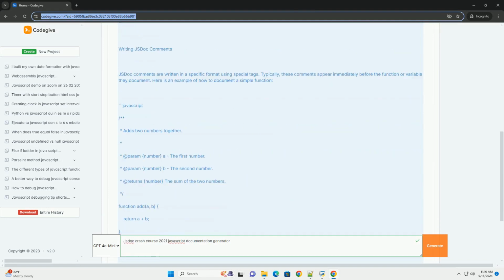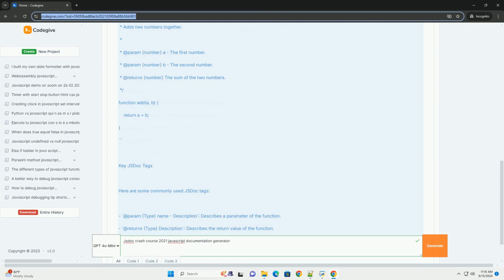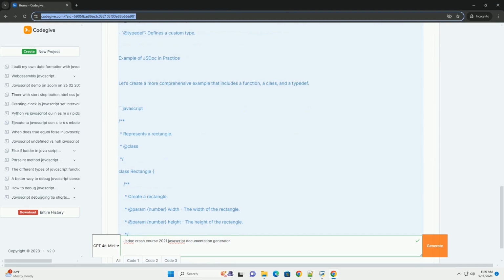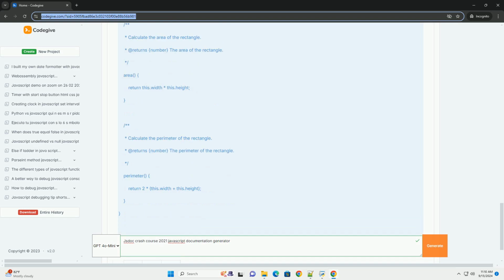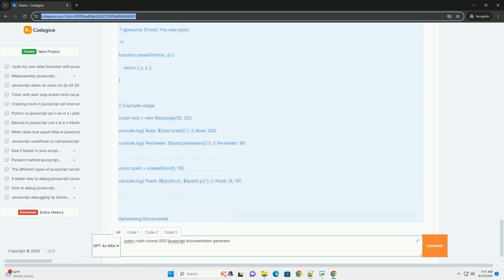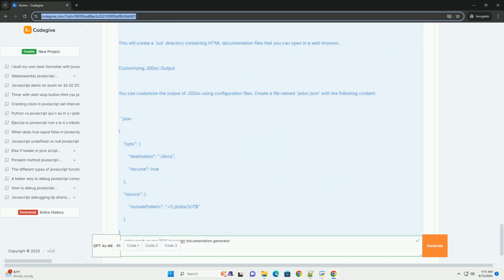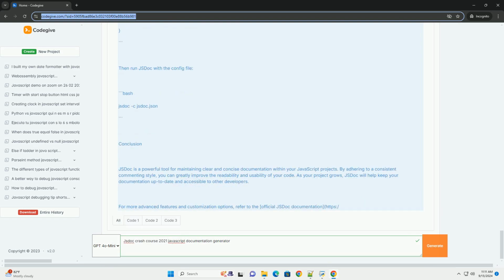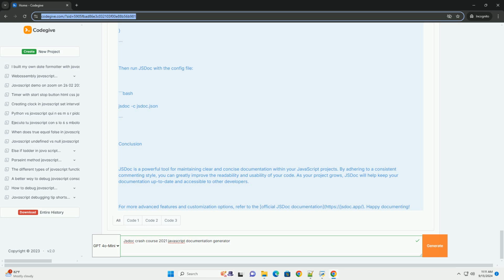Jsdoc crash course 2021 javascript documentation generator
the jsdoc crash course 2021 is designed to equip javascript developers with the knowledge to effectively use jsdoc, a powerful documentation generator for javascript code. the course emphasizes the importance of documenting code for better maintainability and collaboration. it covers the fundamental concepts of jsdoc, including how to write clear and concise comments that describe the purpose, parameters, and return values of functions, classes, and modules. participants learn about various tags and annotations that enhance documentation, such as `@param`, `@returns`, and `@example`. additionally, the course explores best practices for structuring documentation to improve readability and usability. by the end of the course, developers are empowered to generate comprehensive documentation for their projects, facilitating easier onboarding for new team members and improving overall code quality. the skills acquired in this crash course are invaluable for anyone aiming to create well-documented and maintainable javascript applications.

javascript. полное руководство (2021)
state of javascript 2021
javascript 2021
javascript get style value
javascript course near me

javascript 2021
javascript course with certificate
javascript course fees
javascript course reddit
javascript course
javascript courses online
javascript course duration
javascript course pdf
javascript course udemy
javascript course with certificate free
javascript crash course nick morgan
javascript crash course nick morgan pdf
javascript crash course review
javascript crash course free